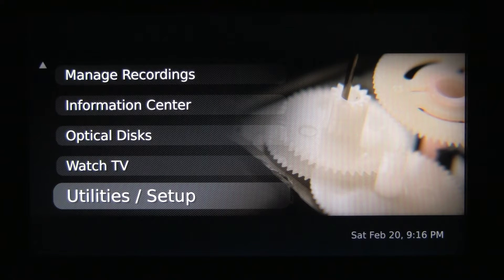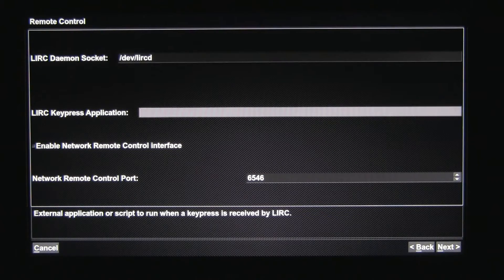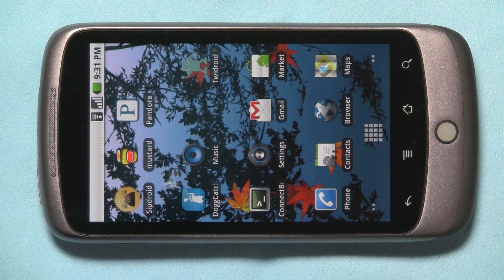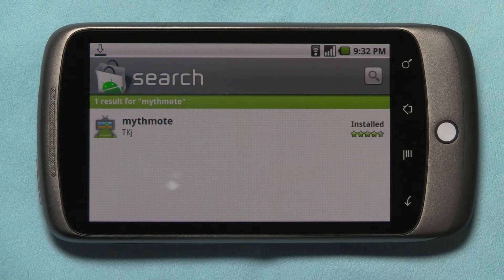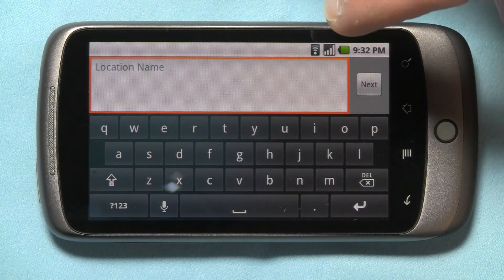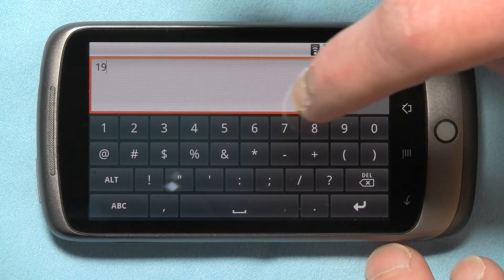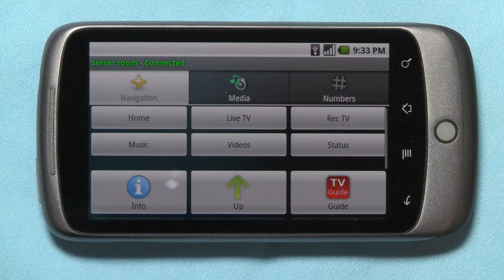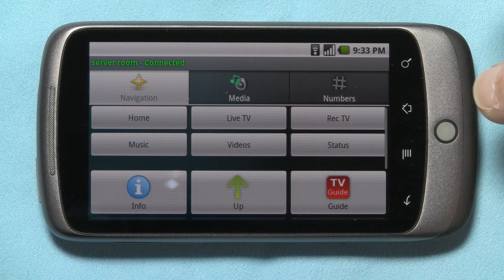Mythmote Installation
Instructional video on how to install Mythmote. Mythmote is an Android application that turns your phone into a remote control for your MythTV frontend. See the demo